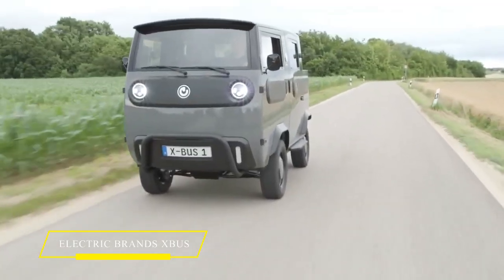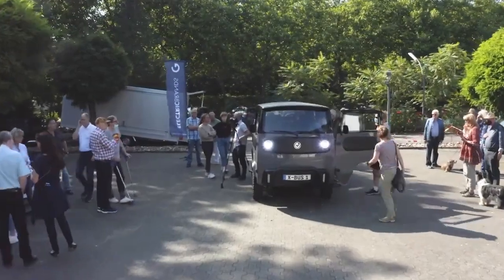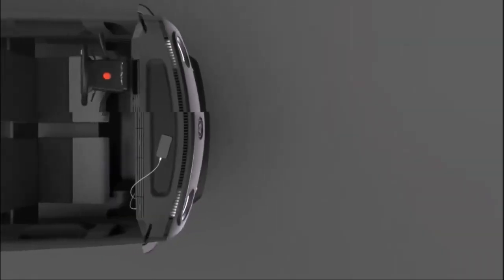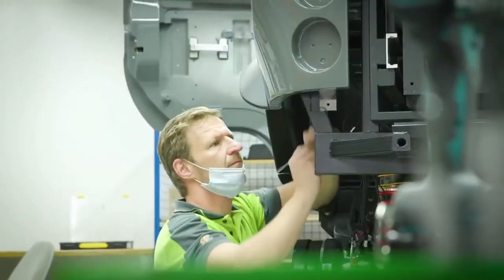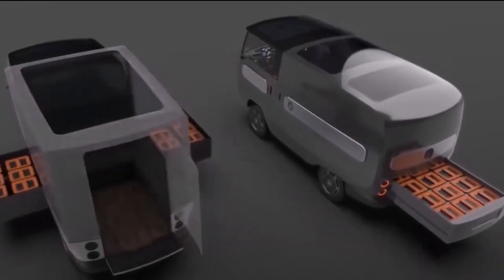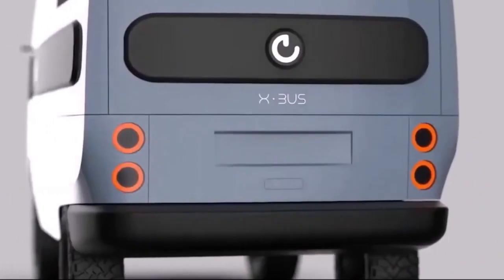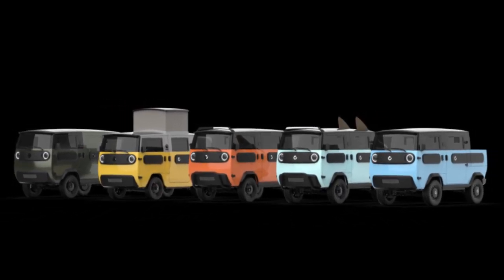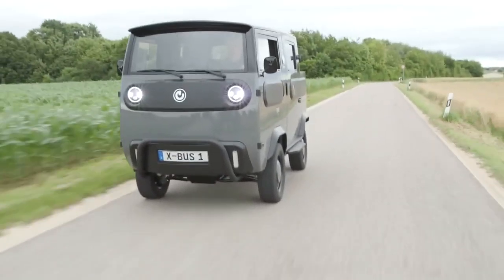Electric Brands Xbus Impression: A NEW Bargain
Curious about the innovative XBUS? This modular electric vehicle is revolutionizing the way we think about transportation, blending versatility, sustainability, and cutting-edge design. In this review, I’ll cover everything—from its customizable modules and eco-friendly performance to its practicality for both city and adventure driving. Is the XBUS the future of EVs? Let’s find out!

To ensure a smooth ride in any weather, you need the right tires. That’s why I recommend the Michelin CrossClimate 2 tires—perfect for exceptional grip and performance all year round.